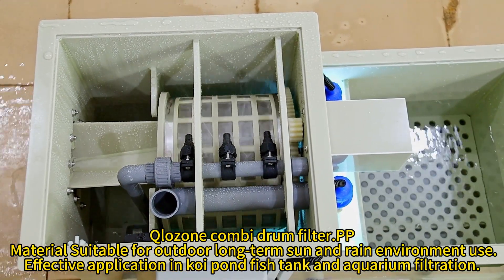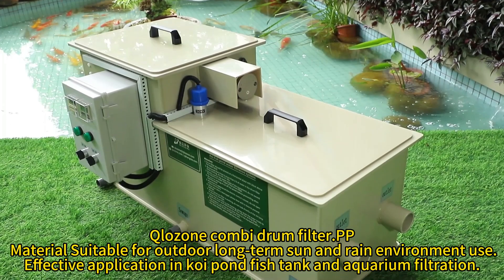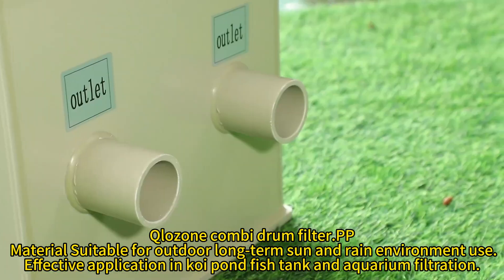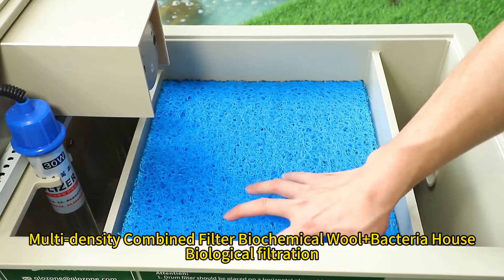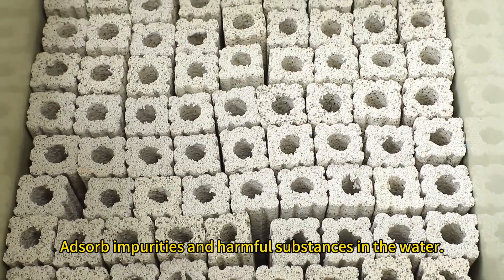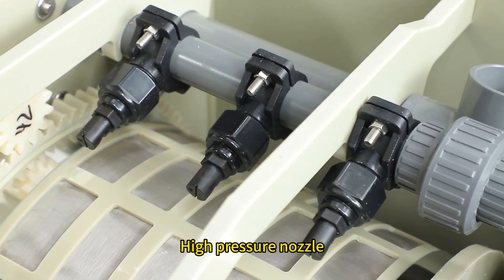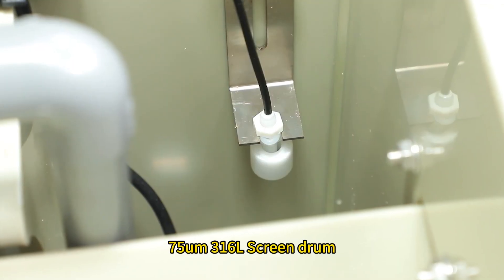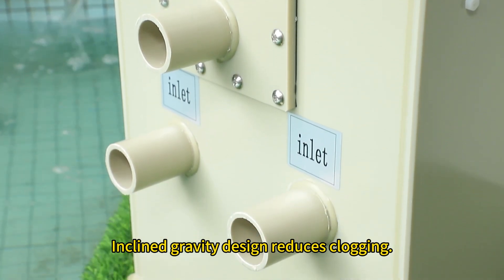YCM-B1C 5m³/h Combi Drum Filter for 1320 gallon Koi Pond